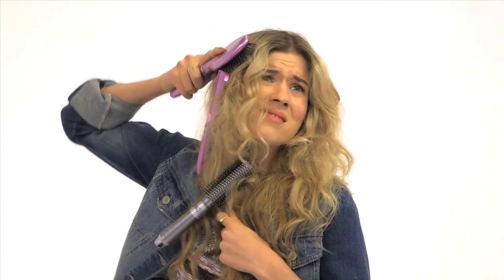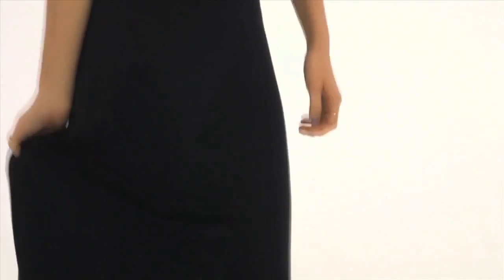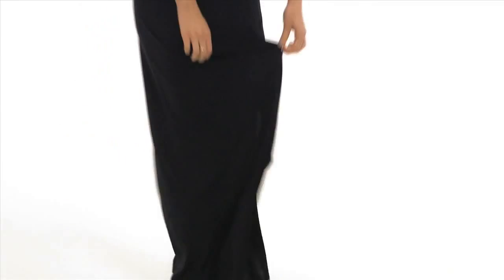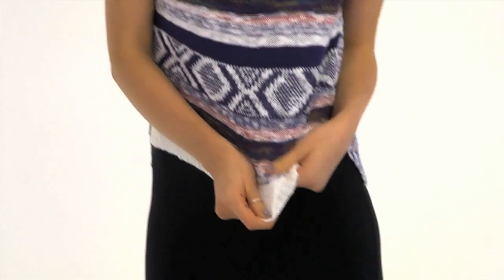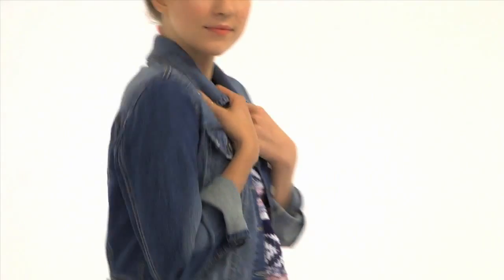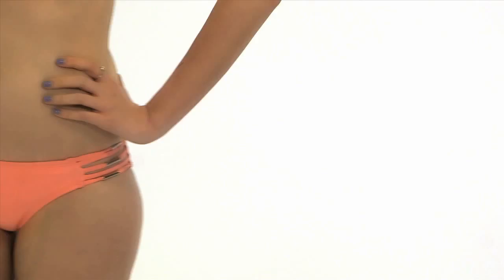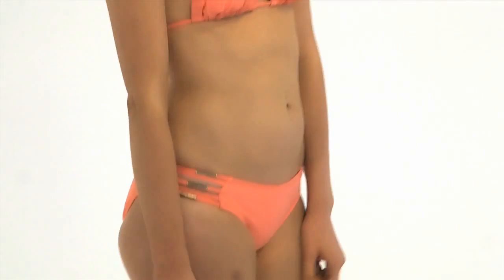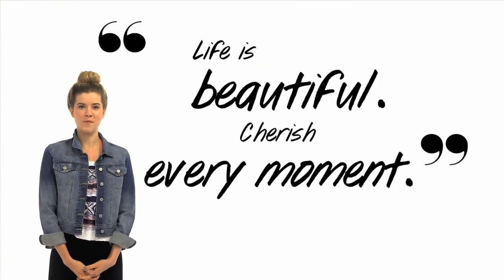Bonfire OOTD and Beach Hair Detangler with MeghanRosette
Transition your summer ootd from day to night with these tips from Meghan Rosette! Try this easy DIY detangler for knotted beach hair or a chic top knot for the perfect bonfire look!

Get Meghan's Outfit!
Coral swim bottom
Coral swim top
Black maxi dress
Cropped denim jacket
Tribal short sleeved sweater

♥ SEVENTEEN SHOWS ♥